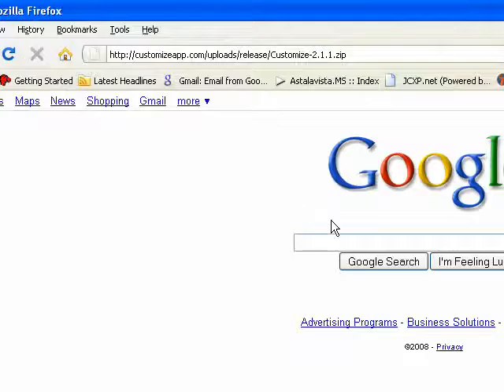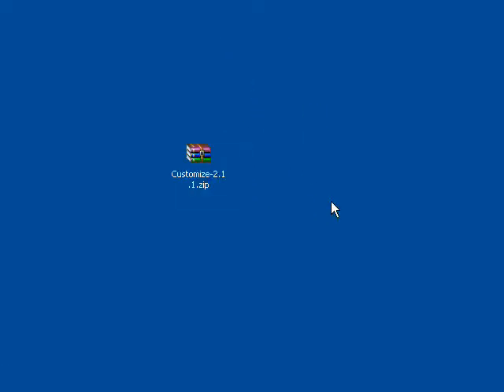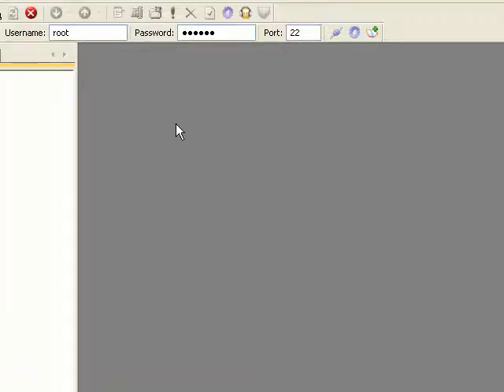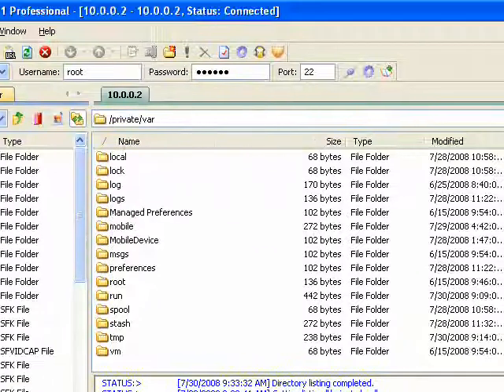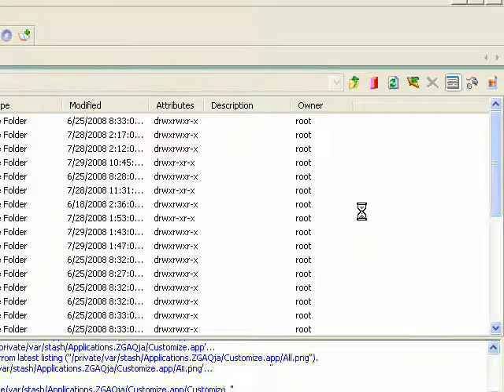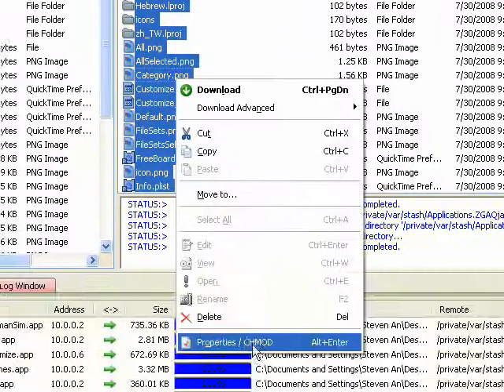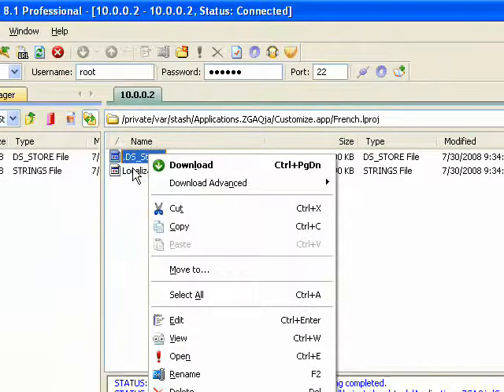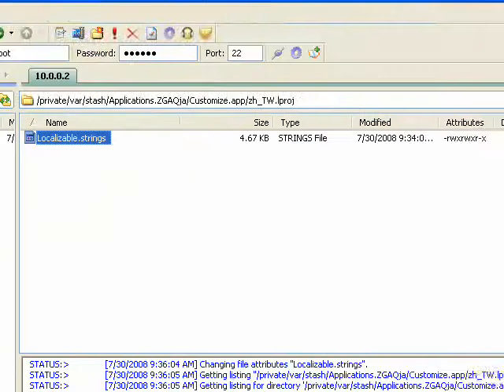How to get Customize on firmware 2.0!!!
This will show you how to get Customize 2.0 up and running on firmware 2.0 for the iPod Touch and iPhone.